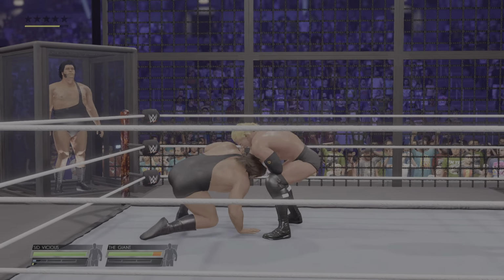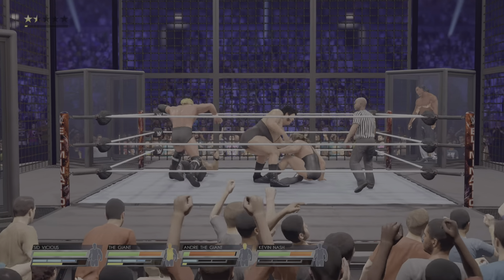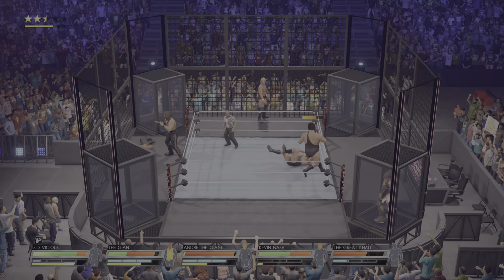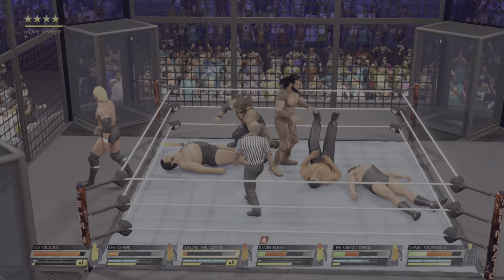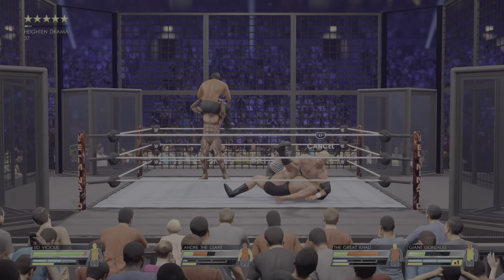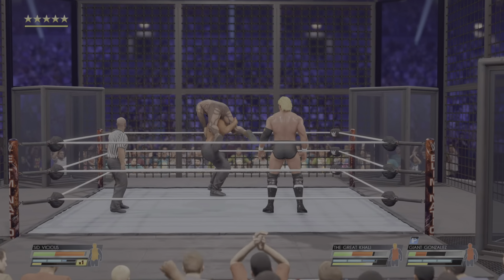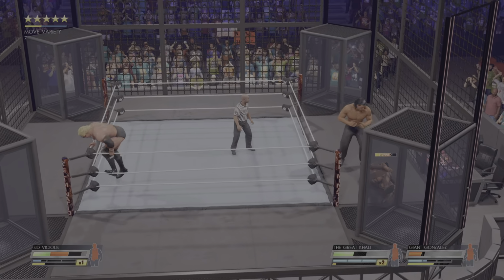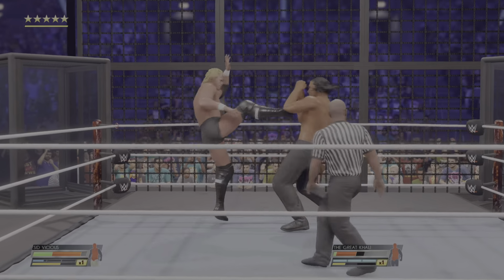WWE 2K22 Giant Elimination Chamber